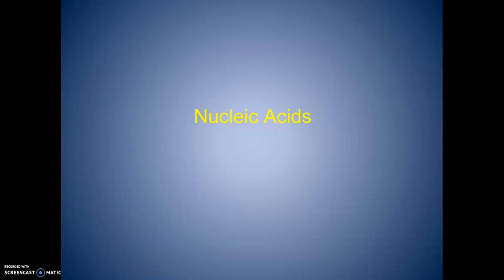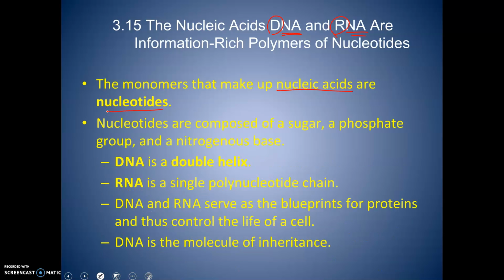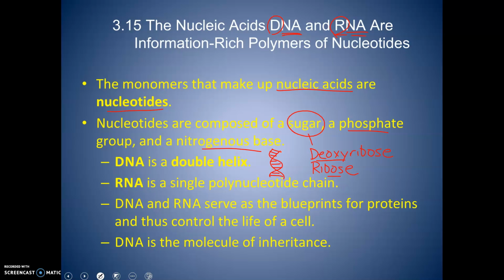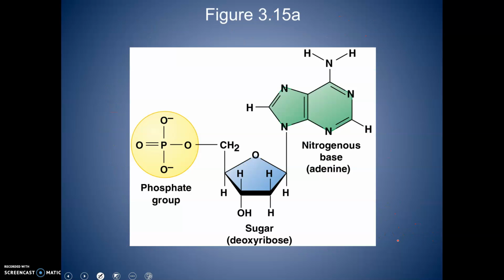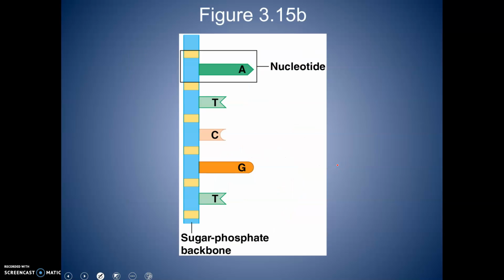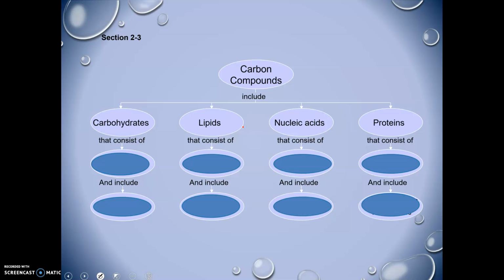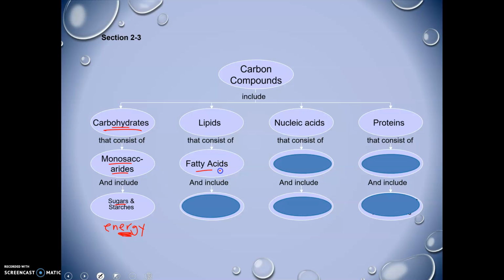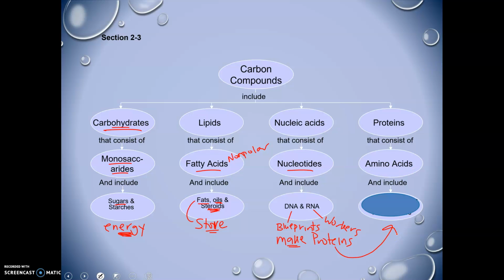10-1 Hon Bio Biochem - Nucleic Acids